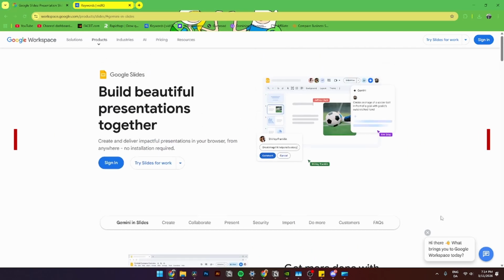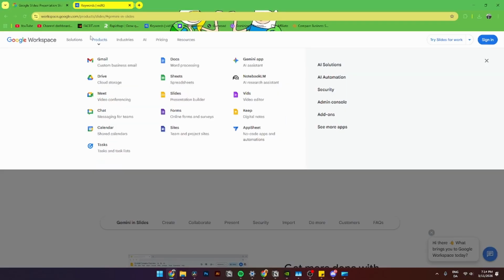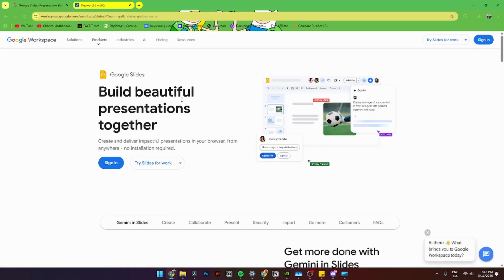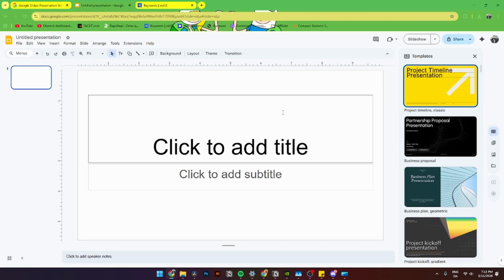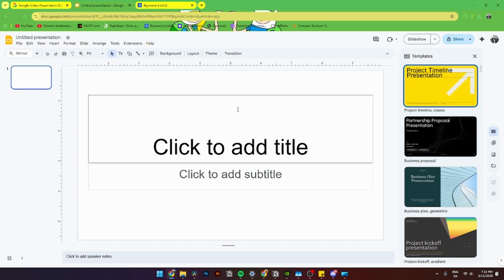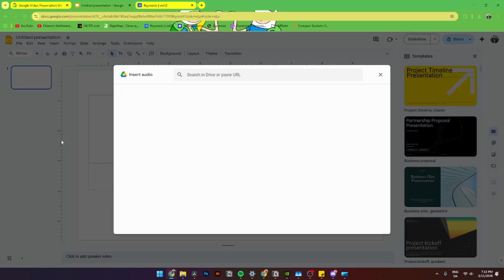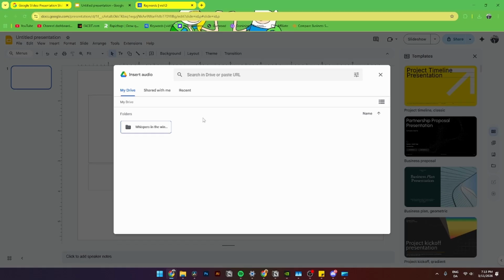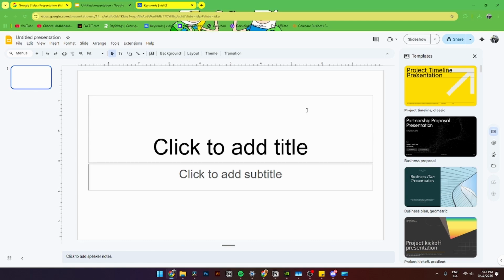How To Record and Add Audio to Google Slides (Full 2026 Guide)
In this video I will show you step by step how to record and add audio to your Google Slides presentation. This guide was made so even beginners can learn how to Record and Add Audio to Google Slides.

Google Slides is a free, cloud-based presentation application within the Google Workspace suite that allows users to create, edit, and collaborate on presentations in real-time. It is similar to Microsoft PowerPoint, offering templates, themes, images, and videos, with automatic saving and sharing features.